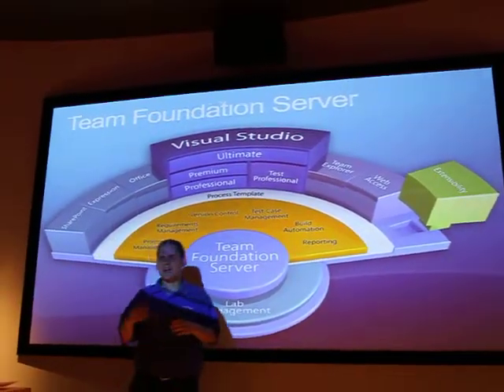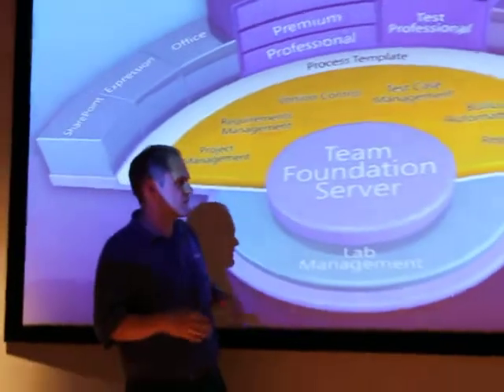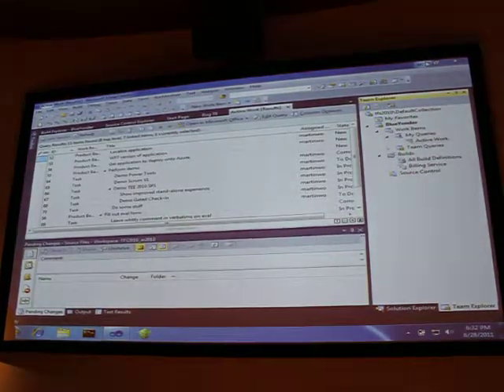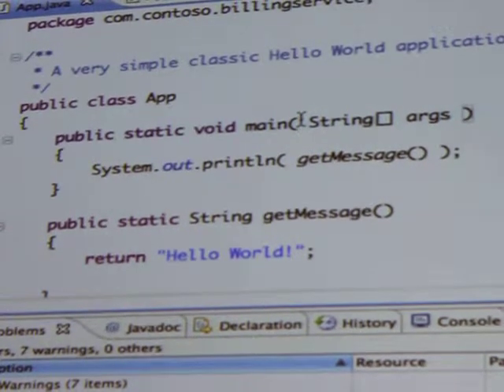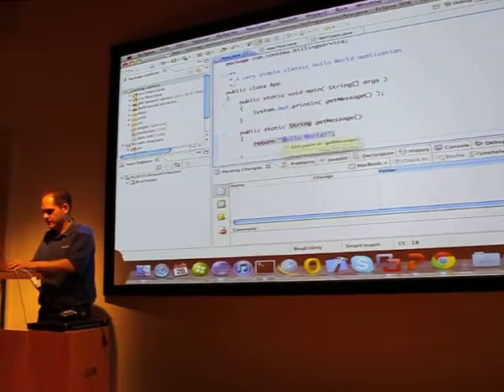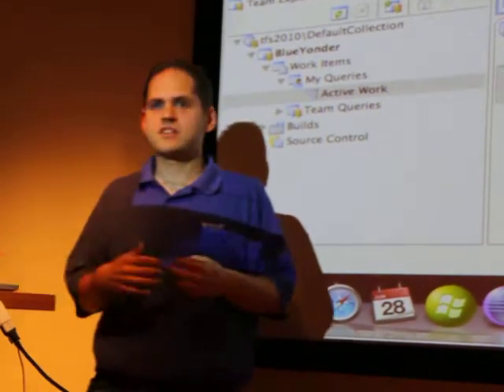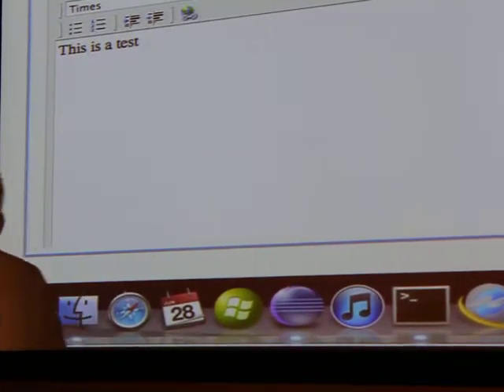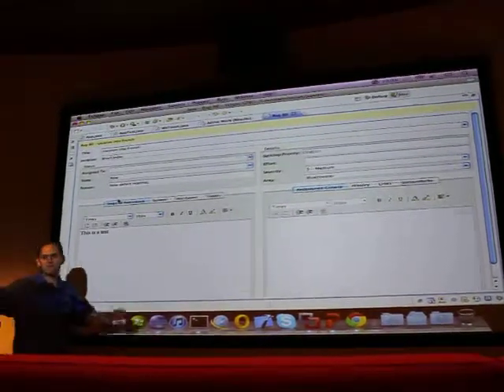Martin Woodward, Microsoft, presents Eclipse and Microsoft Team Foundation Server, 2 of 3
Martin Woodward, Microsoft, presents seamless integration between Eclipse and Microsoft Team Foundation Server.